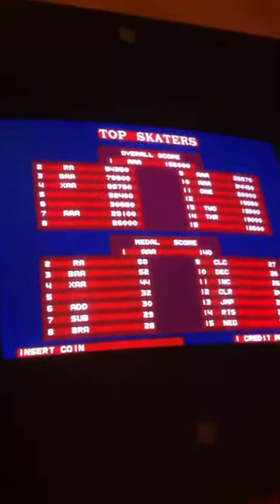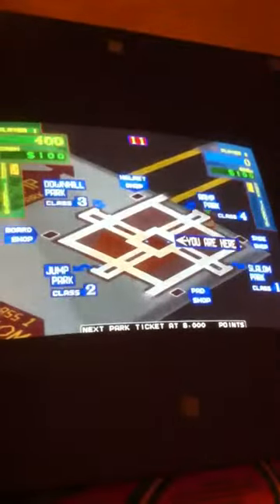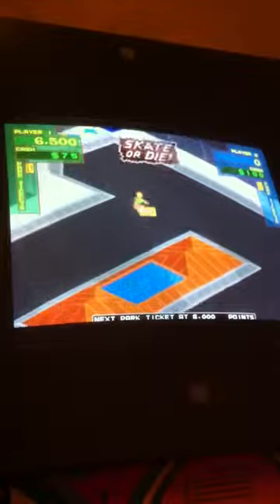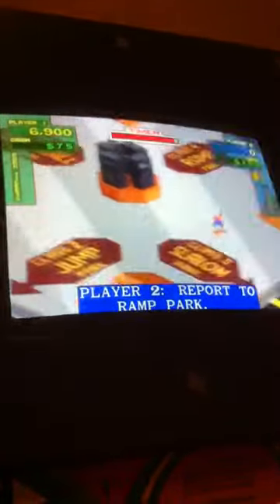720 MAME w/ original arcade controller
Hooked up using an Optipac from Ultimarc. Running MAME 0.143 - this cocktail setup is running "The HyperSpin Project" message me if you need any help.